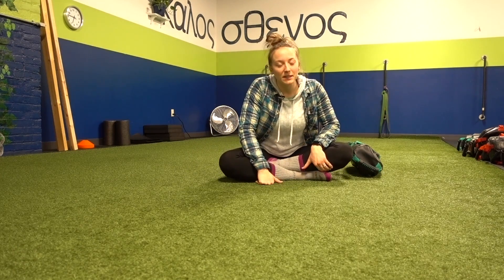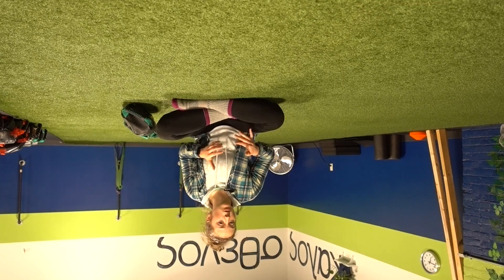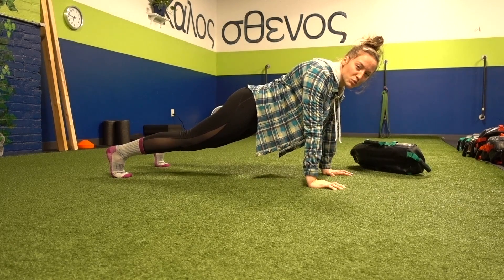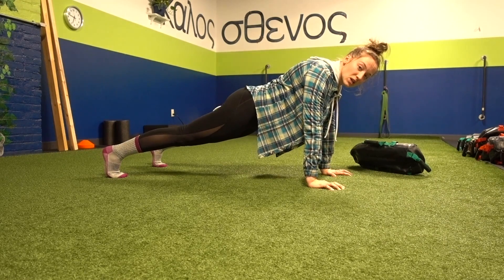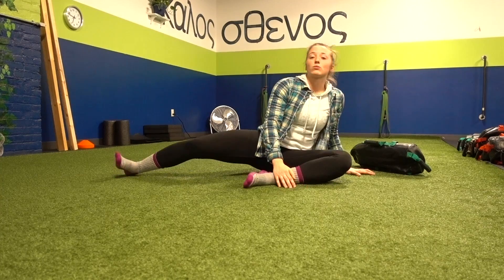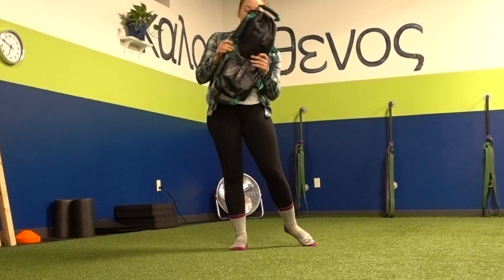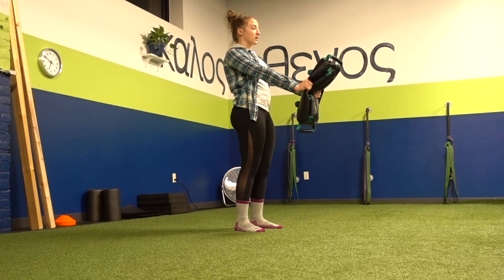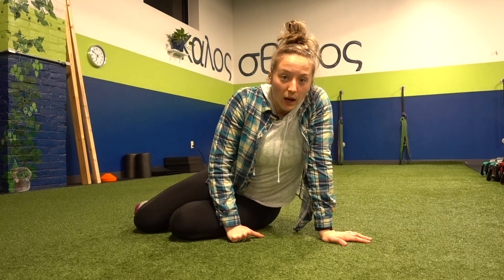Megan's Movement Minute | Ep 44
Do you think your plank is meant to be a core exercise that can only be performed on the ground? Think again!